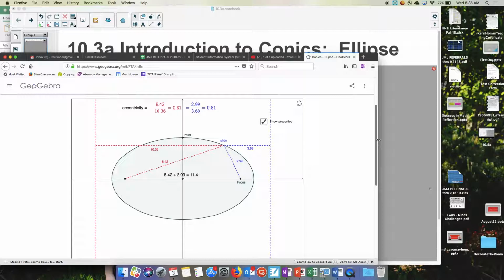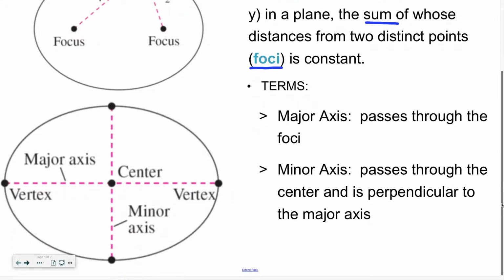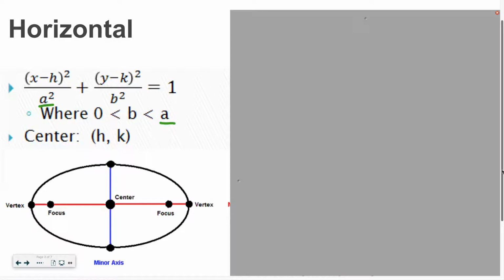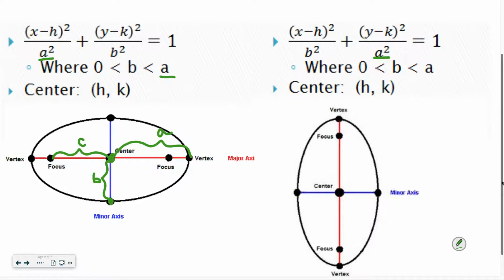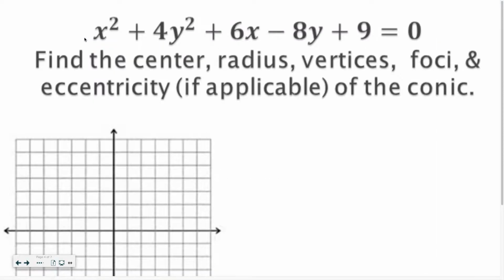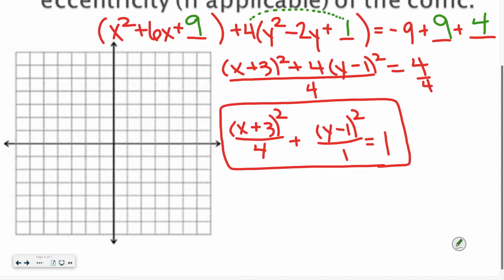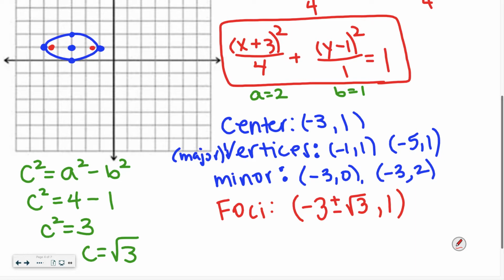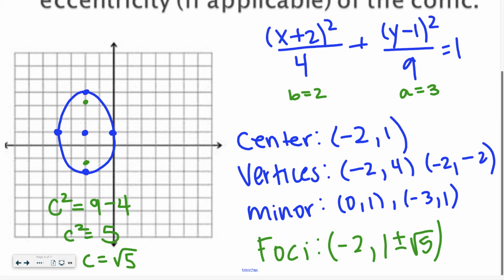10.3a (4/3/19) H. Pre-Calc